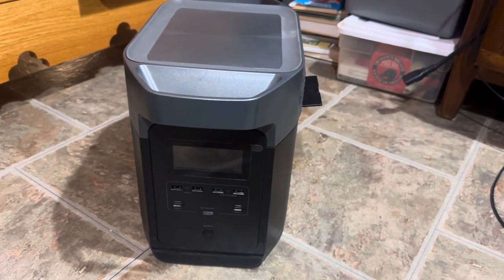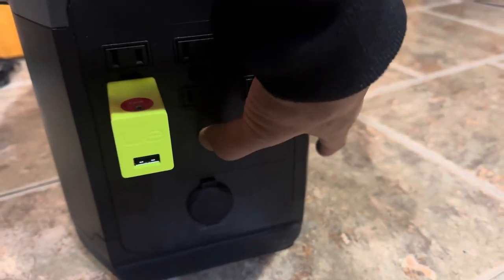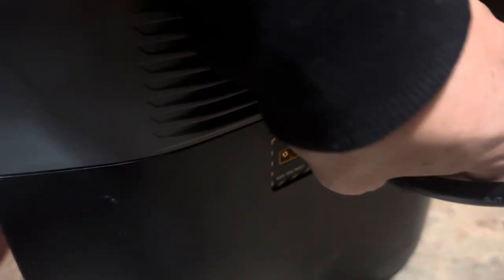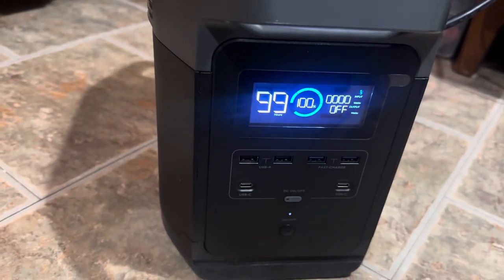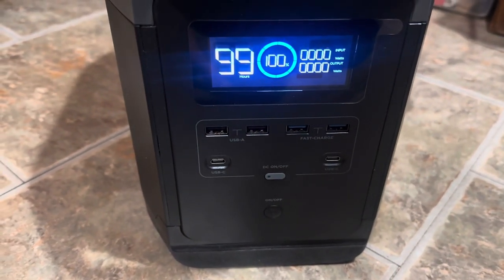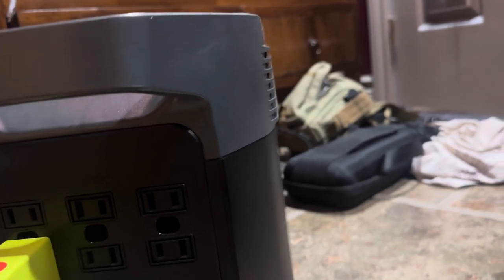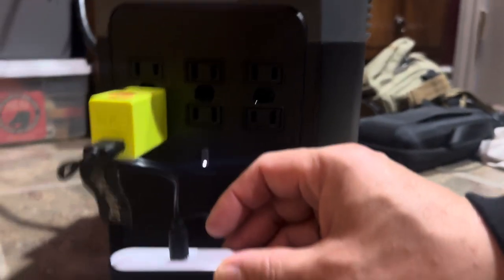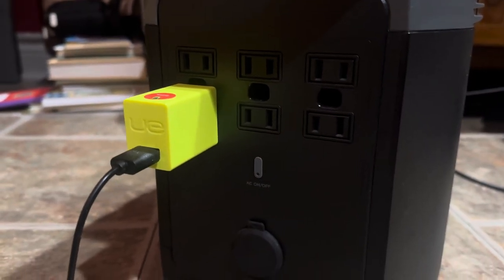Ecoflow Delta 1300 malfunctioning after only two years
Ecoflow Delta malfunctioning after two years. It was bought in 2022.

Disappointing that the unit is dead after two years. It doesn't turn on any more at all when not plugged in, and then plugged in, it shows a screen briefly that it's at 99% and then shuts off. All ports on the front won't work. AC plugs on the back only work when AC cord to the mains is plugged in. It has been indoors the entire time, charged and maintained according to the instructions, has never been out of the house and only used and fully discharge for a power failure twice in two years, lasting less than half a day each.

Not a great service life, unfortunately; my bulk Canadian Tire lead acid power boxes last more than a decade of travelling use and kept in the cars winter and summer.

I'm hoping they'll review this and let me know what my options are; I just sank almost $7k into a Delta Pro Ultra system, and it's more than a little disquieting if this other unit has failed after only two years..

Valerie at requested that I post this video for them to look at and I'll update this with what they say about it.